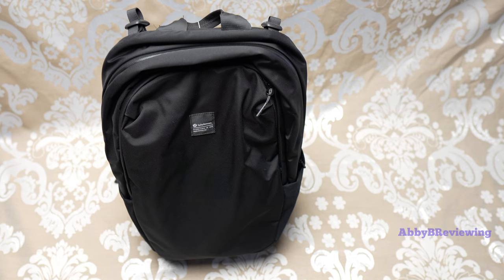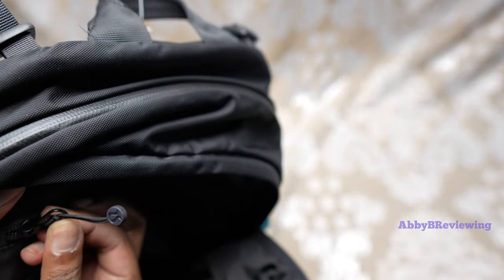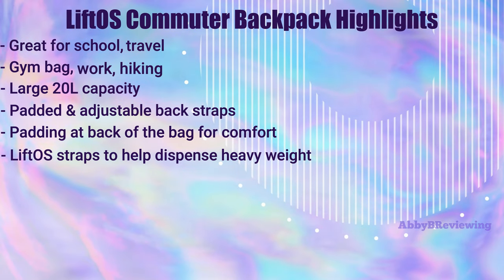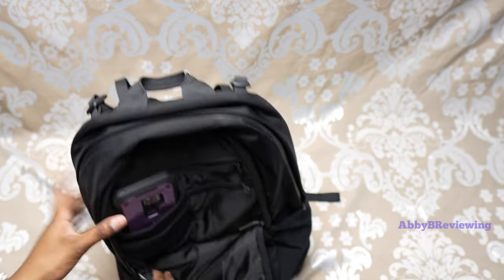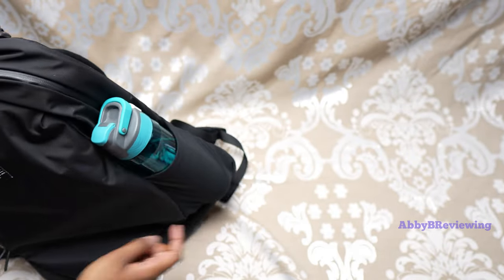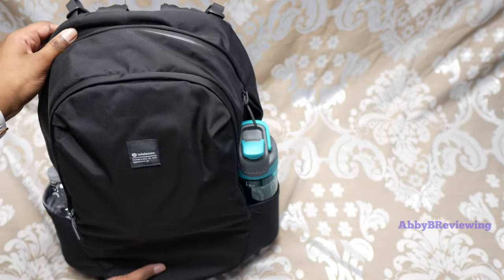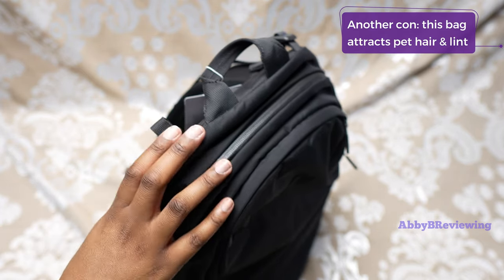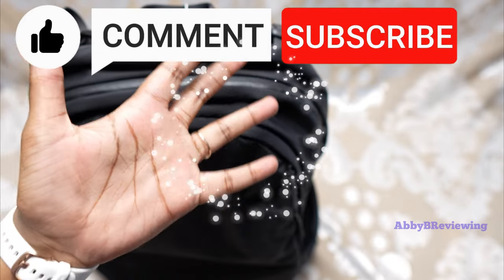Lululemon LiftOS Commuter Backpack 20L Review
Hi everyone!

This is a review of the lululemon Lift OS Commuter Backpack 20L, I have this in black.

This lululemon backpack is great for school, travel, the gym or commuting!

►lululemon LiftOS Commuter Backpack 20L:
WMTM= lululemon's online sale section

My Outfit 👇:
✦ lululemon Mesh Hooded Define Cropped Jacket (size 12):

My mini wallet (It's under $20!):
- USA:

Key Points ⏰:
0:00 Intro
00:33 Colour & Price
00:49 Logo
00:55 All Around & Inside View
01:55 Try On
02:15 Highlights
02:59 Water Repellency Test
03:23 What Can This Bag Hold?
06:48 Zippers
07:29 Cons
08:23 Rating
08:41 Outro